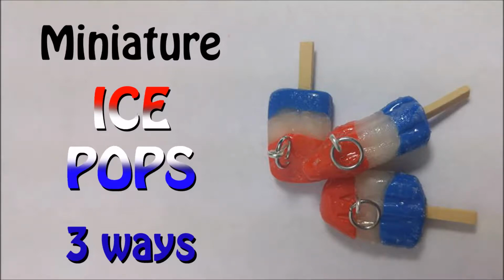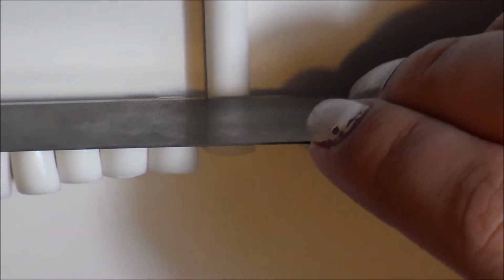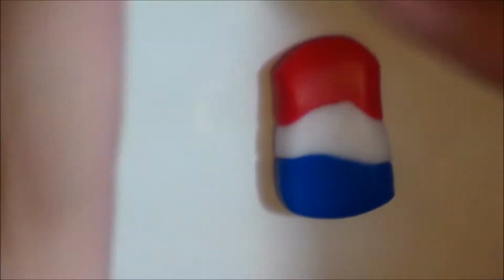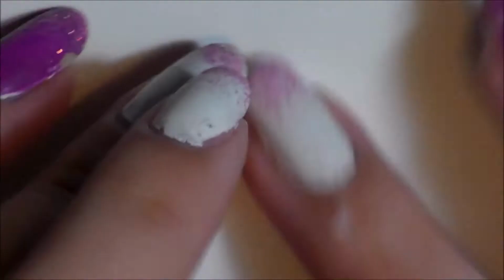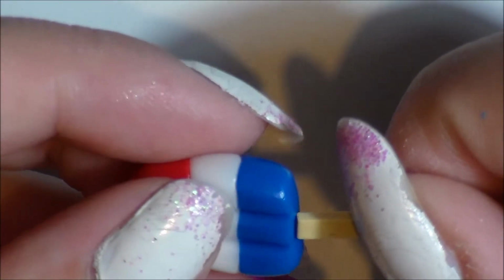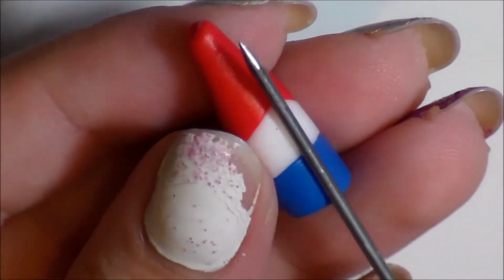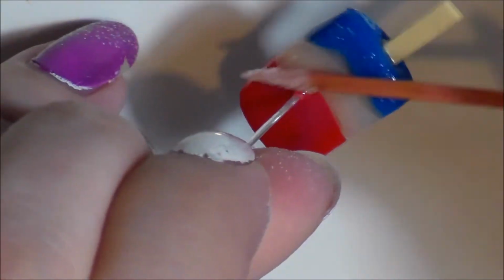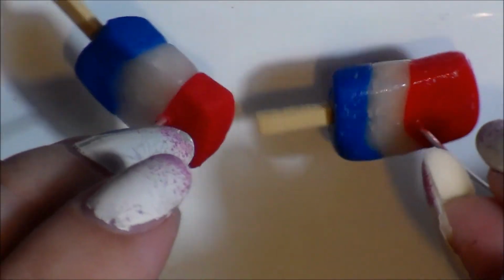Making Miniature (Charm) Icepops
Hey there! In this video I show you how I made 3 different styles of miniature red, white, and blue icepops from polymer clay. They each start with the same base, and can be turned into charms. :)

MUSIC